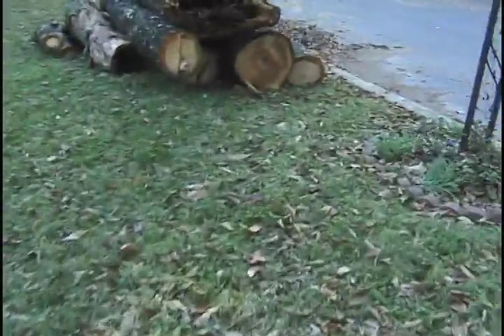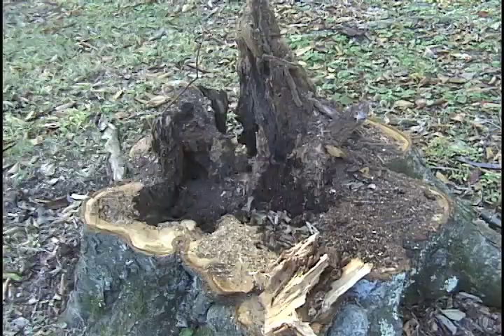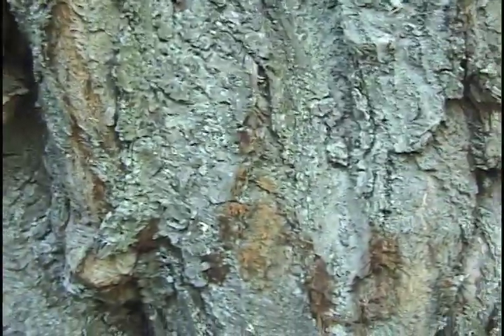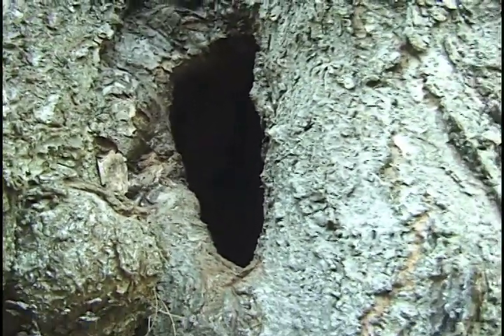Hazardous Tree Evaluation Cherry with Advanced Decay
I was surprised by how much decay these two cherry trees had when we cut them down. You don't often see this much decay in a standing tree. So part of the lesson here is that one must consider species when evaluating the hazard related to the level of decay.